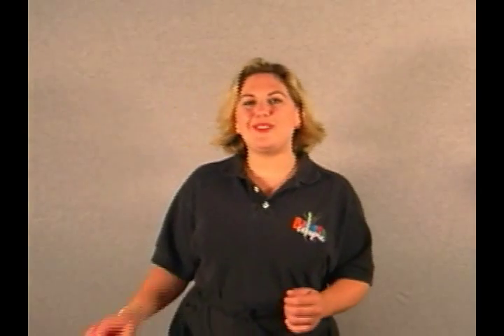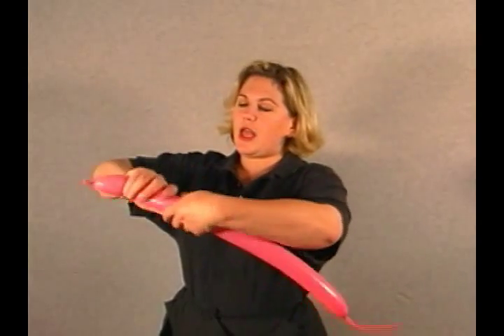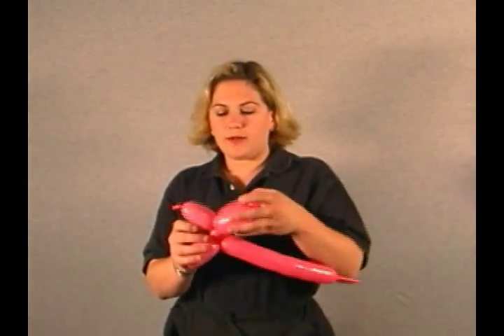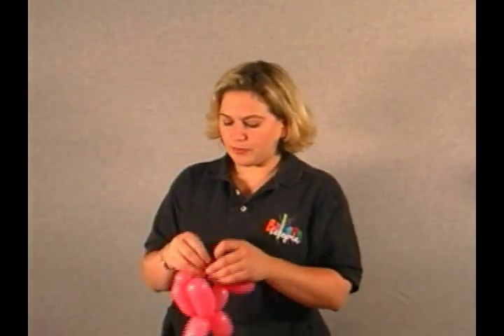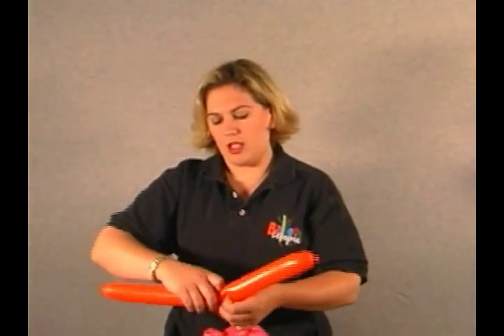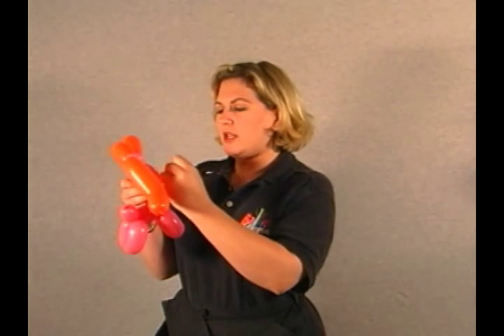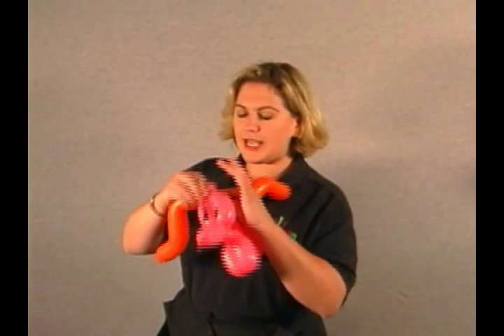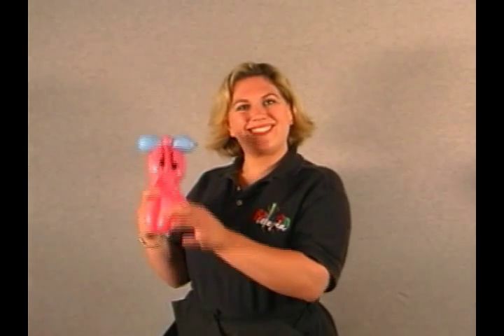Cute Little Puppy by Balloon Utopia - San Diego Balloons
- This little puppy is a great alternative to the one balloon dog.  Taught by Sandi Masori of Balloon Utopia in San Diego  The dog is pretty simple, but a basic skill level is assumed.